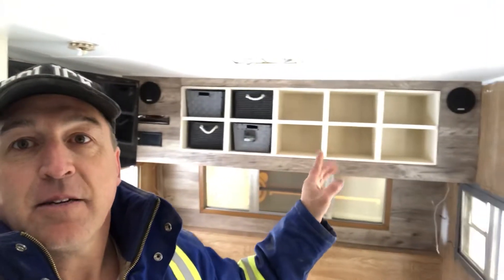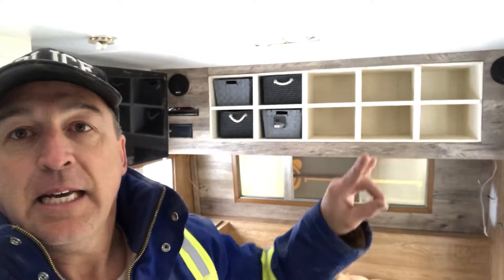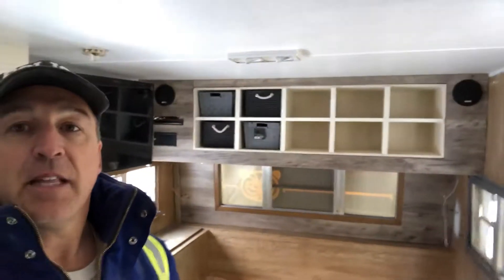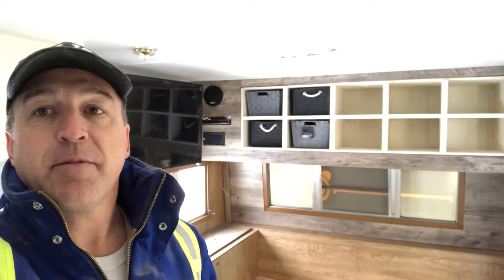Camper Wrap up till next spring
Too damn cold to finish the painting but you can see the towing end basically complete with stereo, basket shelving and tune in for the final reveal in spring when I wrap this up. Painting and flooring and final touches is all that remains.